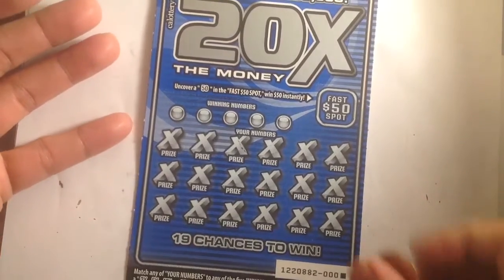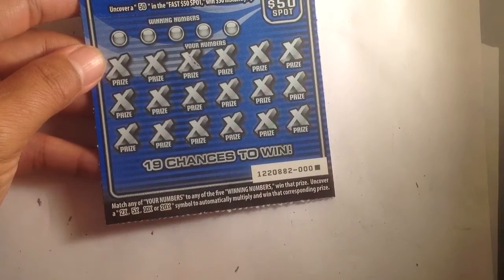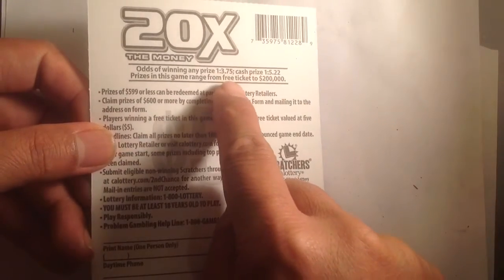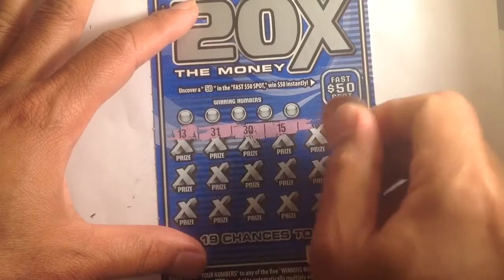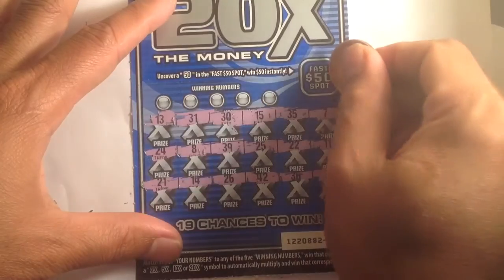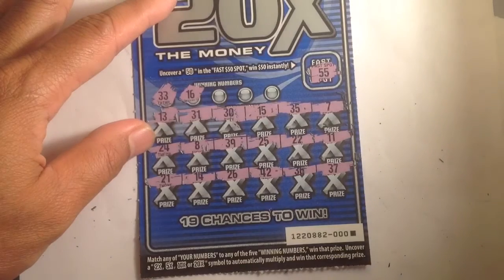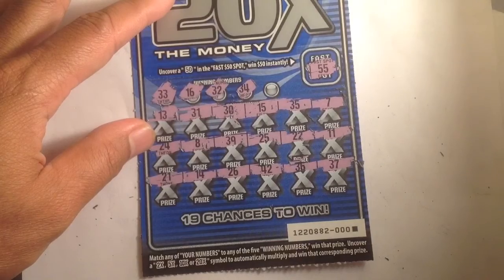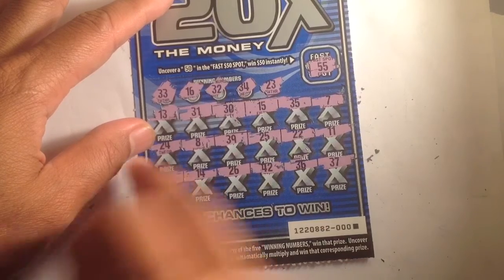20x the money.... $153 California scratch off October 2016... pt 2